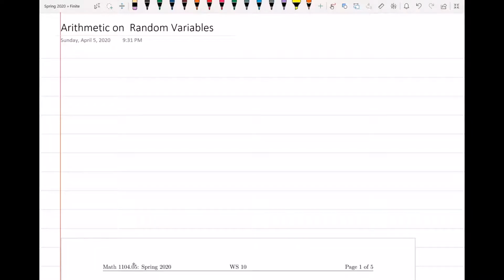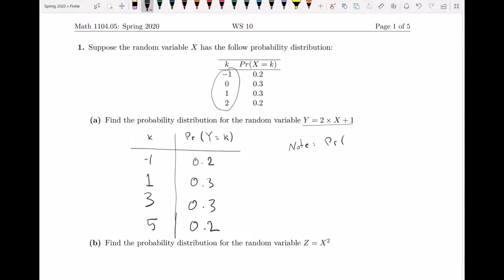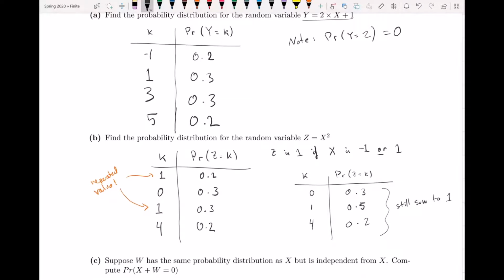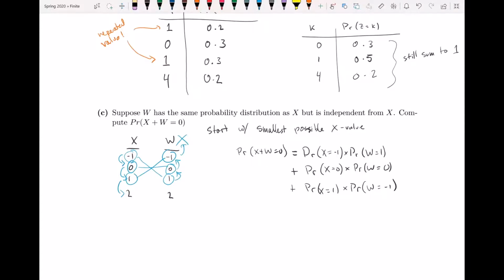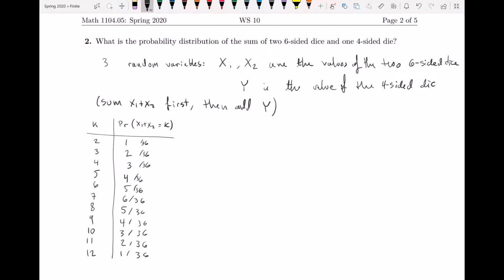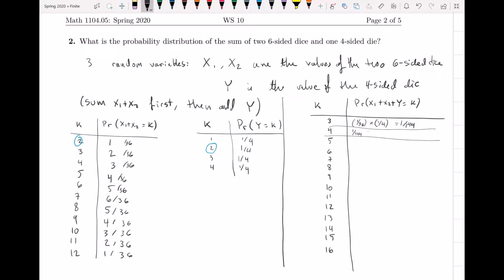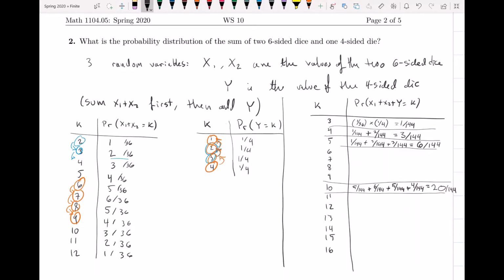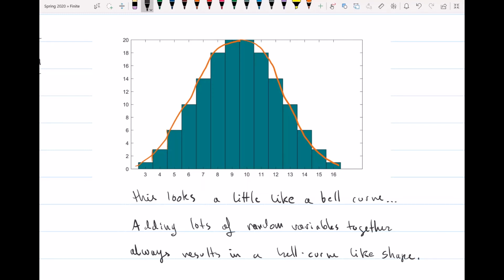Arithmetic With Random Variables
Summing random variables